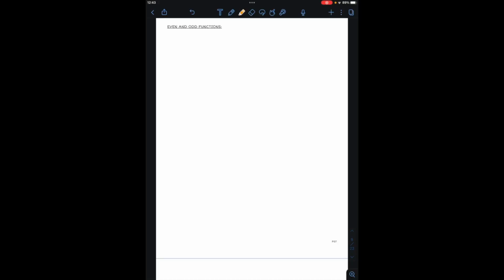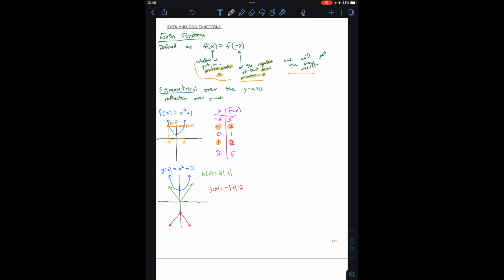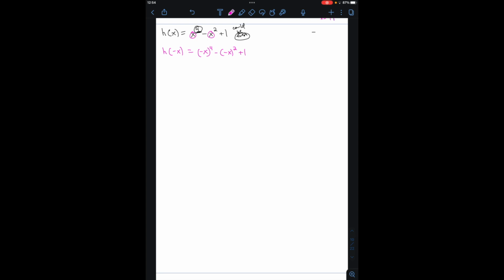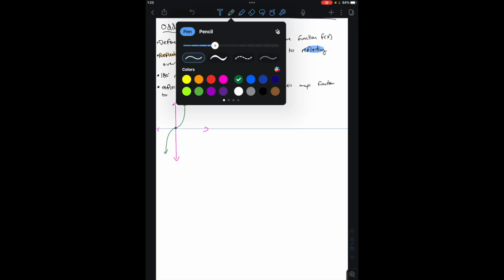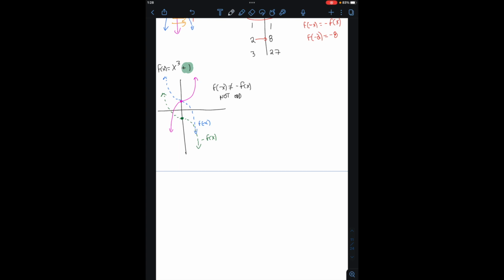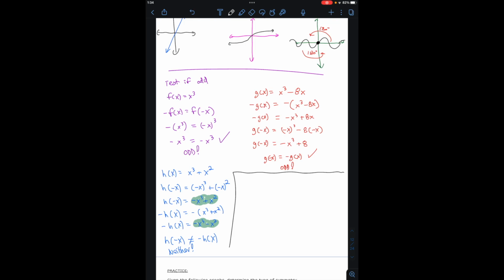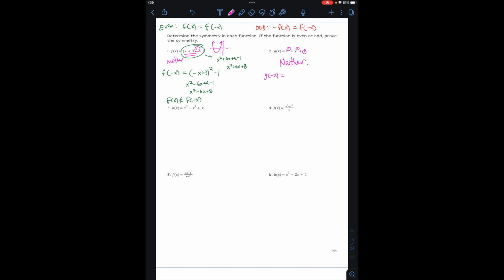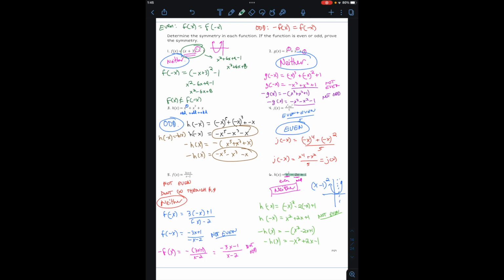Precalc 0.2- Part 3: Even & Odd Functions (Packet pgs 7-9)